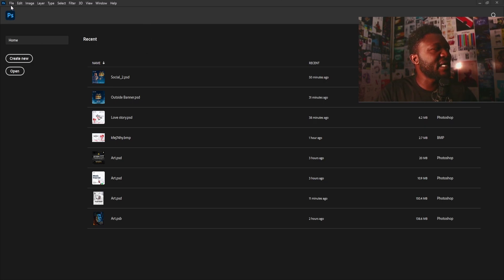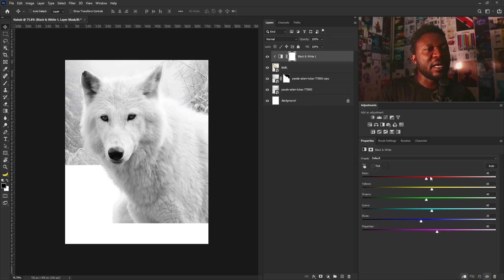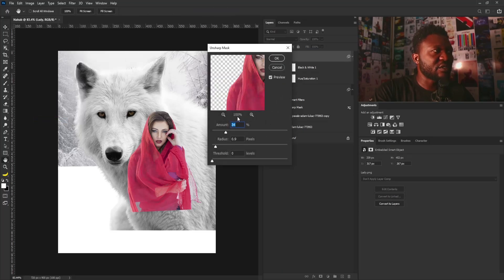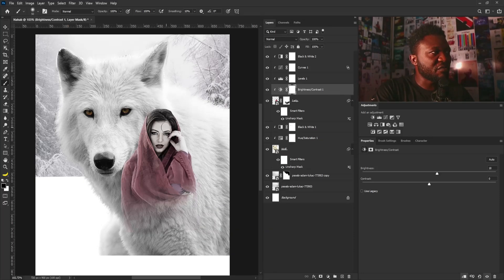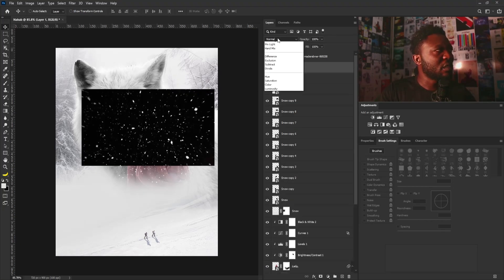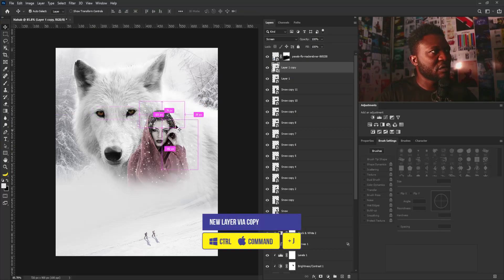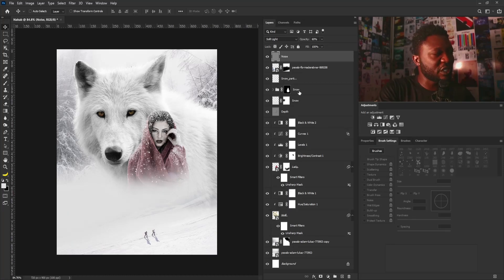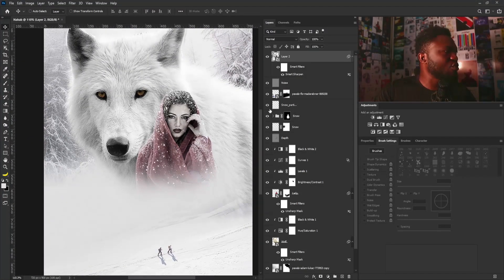Pro Photoshop Movie Poster Tutorial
In this tutorial you will learn:

1. Color Grade
2. Use Photoshop Brush
3. Add depth to images
4. Create custom Snow
5. Create good photomanipulation